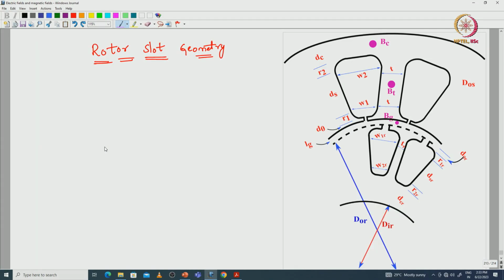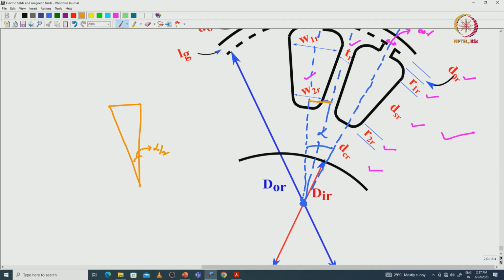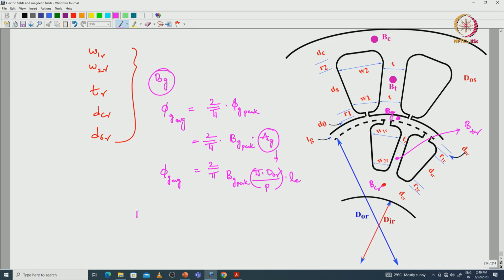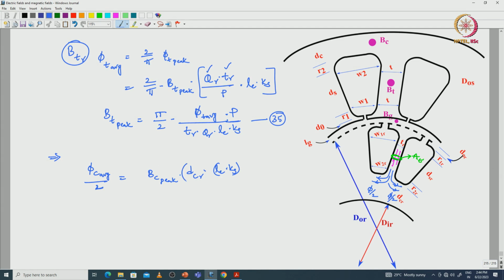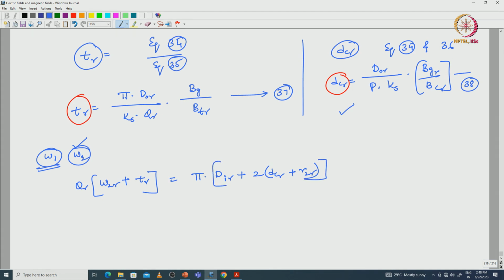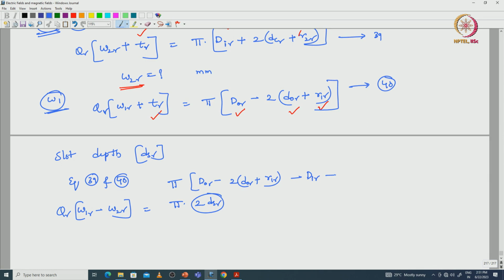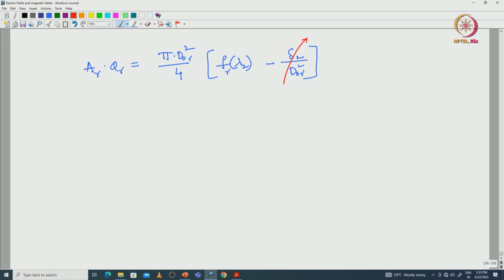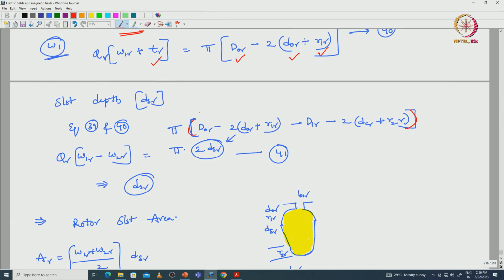Lec 42 Design of Induction Machine- Rotor Design -3 (Rotor Slot Geometry)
Flux, Flux density, Bars, End rings, Slots, Slot dimensions, Slot area, Rotor inner diameter